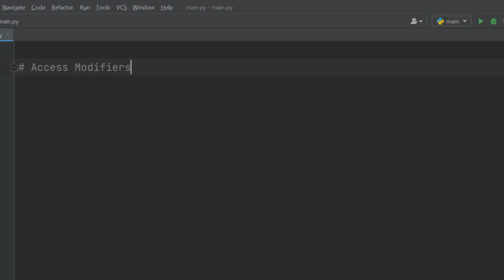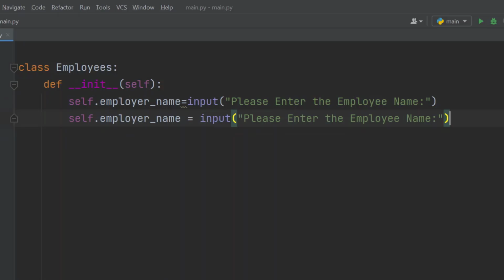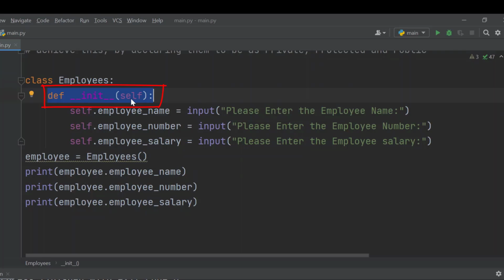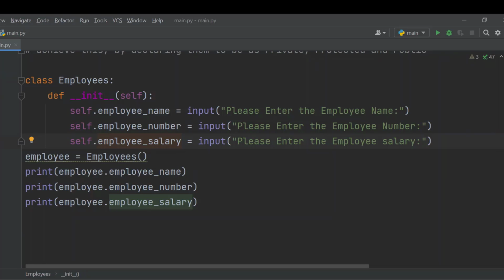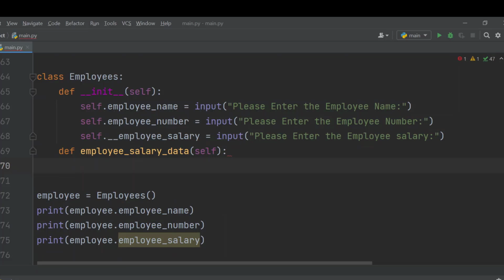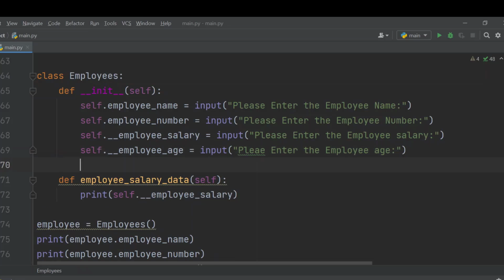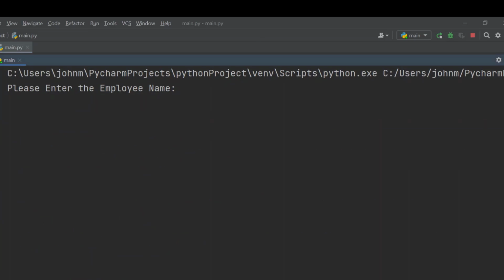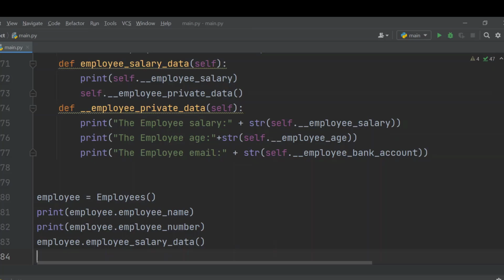Python For Beginners:Access Modifiers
Credits: Special Thanks to ,YouTube.com